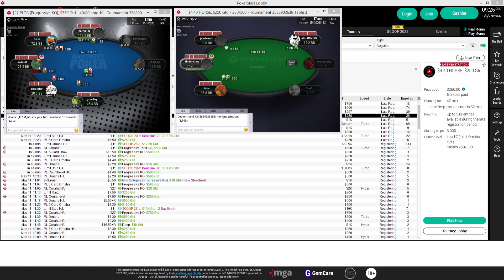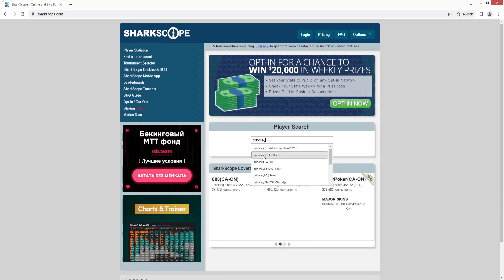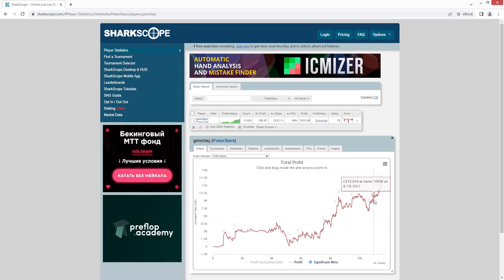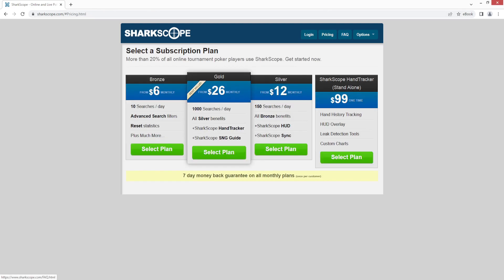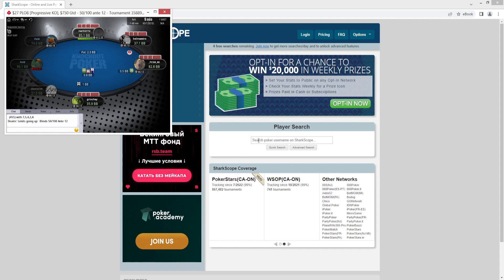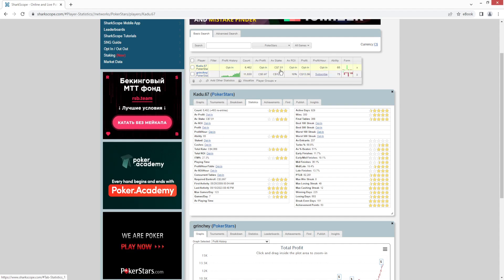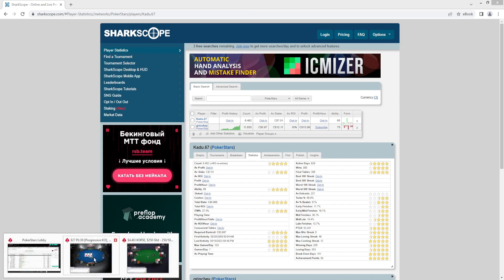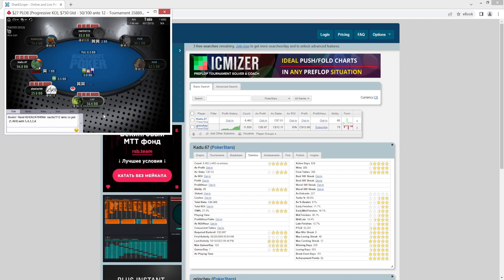How to Search Poker Players Results Online Free (Sharkscope Tutorial)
Sharkscope is free to use with 5 searches each day, and you can purchase premium plans for additional searches and tools and benefits.

You can opt-in if you want to see more information about yourself, or opt-out if you want to hide your results.

Knowing more about your opponents on the poker tables is key to success in poker long-term.